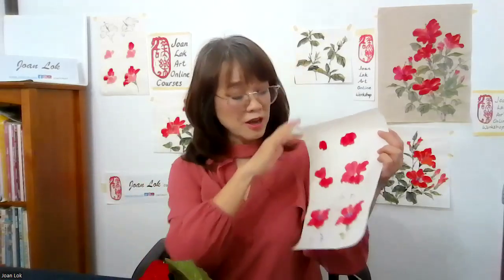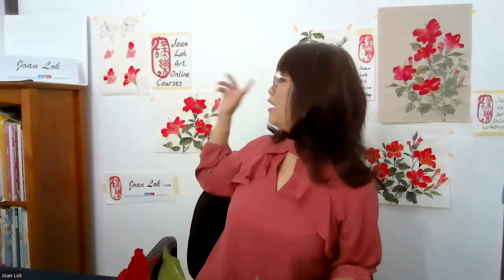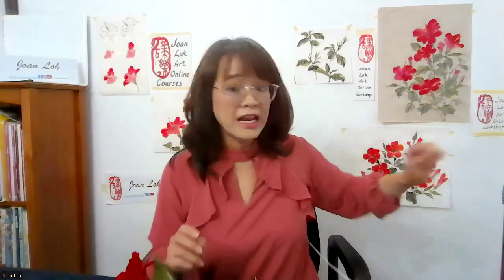Hibiscus workshop with Joan Lok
Paint Hibiscus in expressive brushwork with Joan Lok.

Create Beauty with a Happy Heart